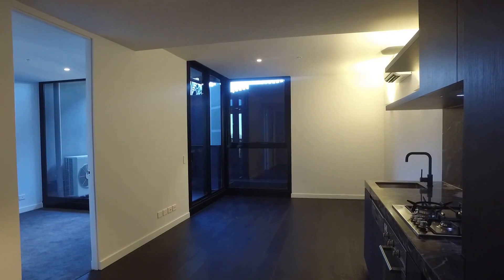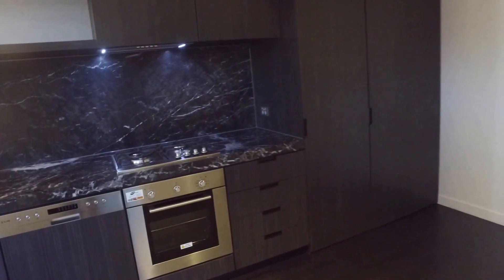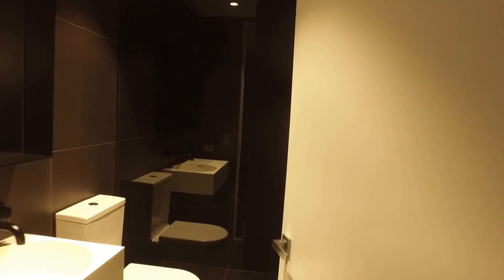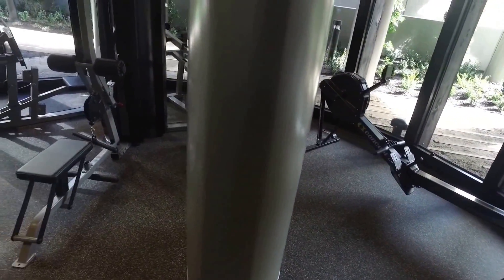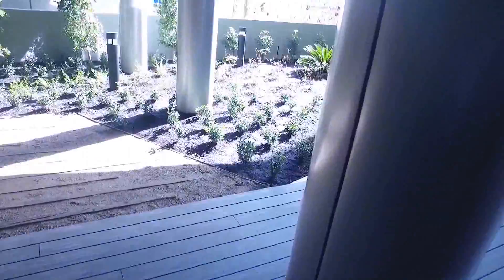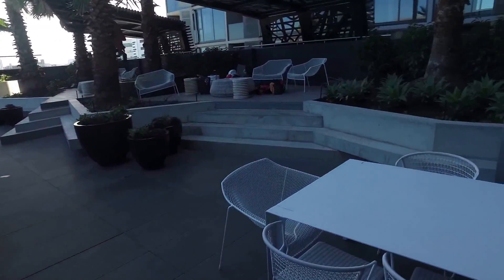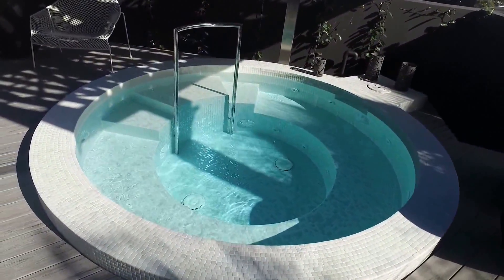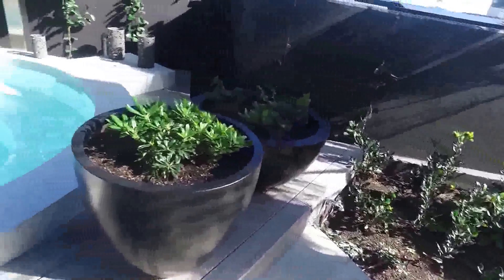Apartments for Rent in Melbourne: North Melbourne Apartment 1BR by Property Management in Melbourne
for more information on Melbourne Real Estate and if you need the best property management in Melbourne. to see our available listings! You can also call us or visit our office at

If you feel the need to rent apartments in Melbourne, then this lovely 1-bedroom, 1-bathroom apartment will suit your needs to a T! It features hardwood and carpeted flooring, an open plan living/dining area that leads to a private balcony overlooking amazing city views, split-system heating and cooling and a modern, designer kitchen with black marble splash back and bench, stainless steel appliances and heaps of storage. The bedroom also features a large window that offers city views and lets a lot of natural light in and a built-in robe.

Want to rent apartments in Melbourne? and call our professional Melbourne property managers today! Know someone who might be interested in our apartments for rent in Melbourne instead?